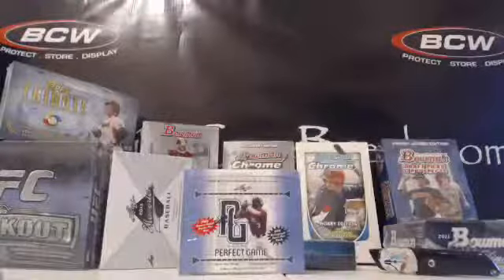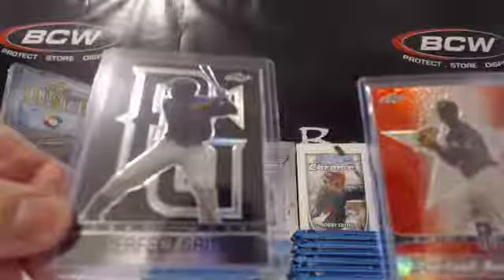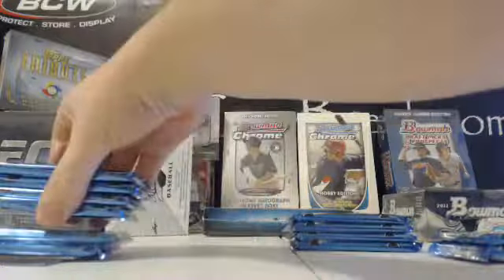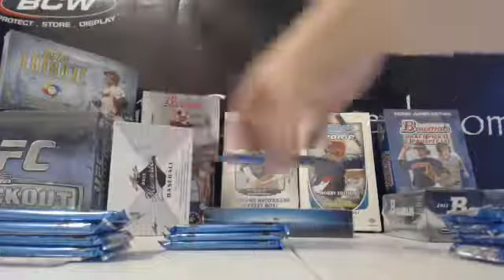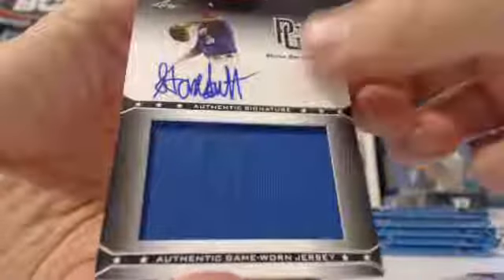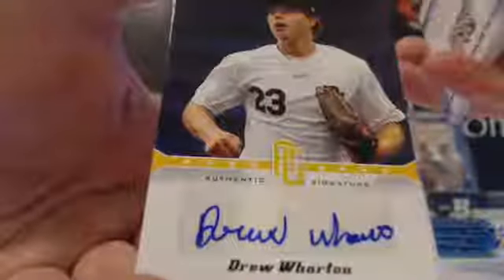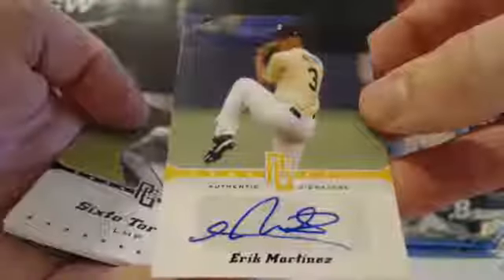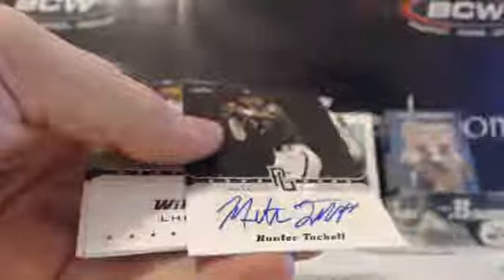2013 Leaf Perfect Game Single Box Break Split Greg &amp;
2013 Leaf Perfect Game Single Box Break Split Greg &amp; Zach 2-12-14 Make sure to check out the video and join in a break